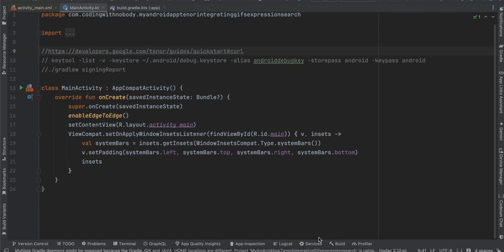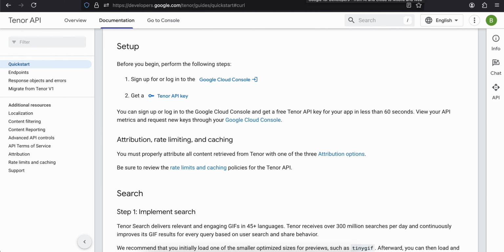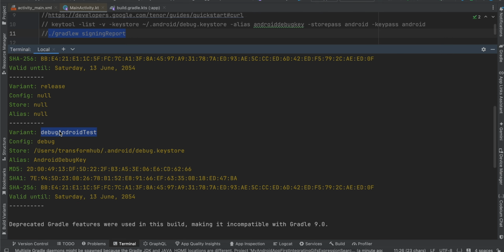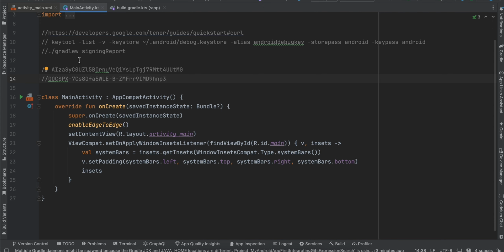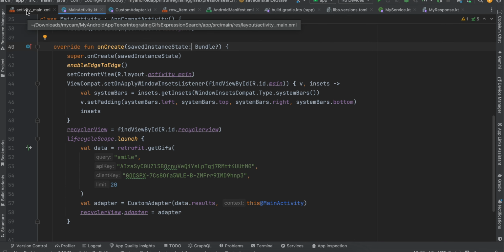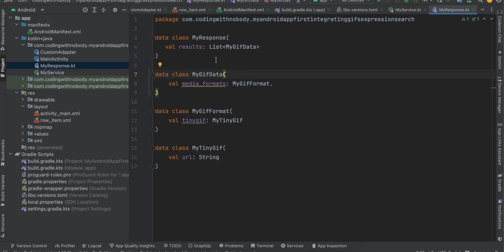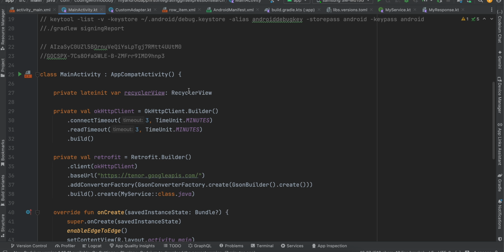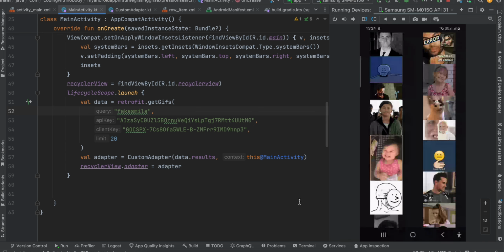Create a GIF-Powered Native Android App with Tenor API Integration